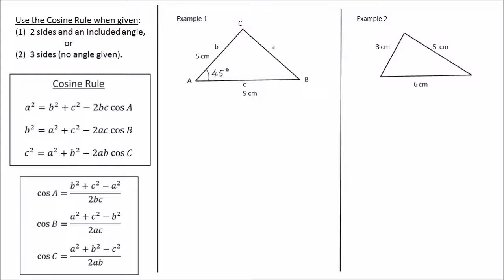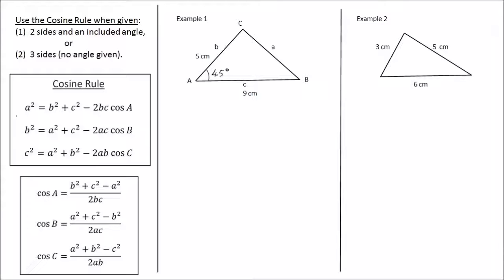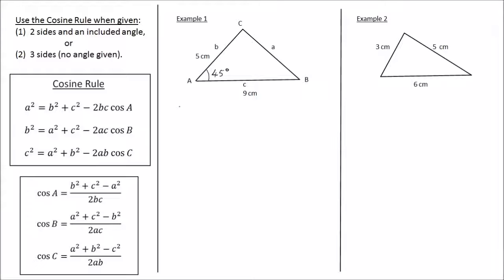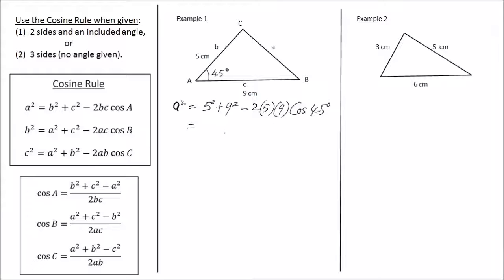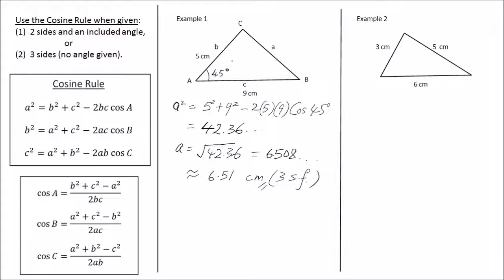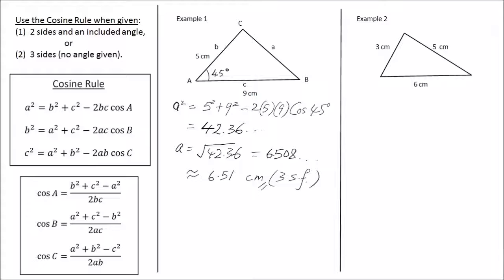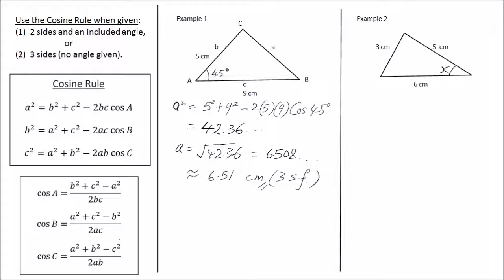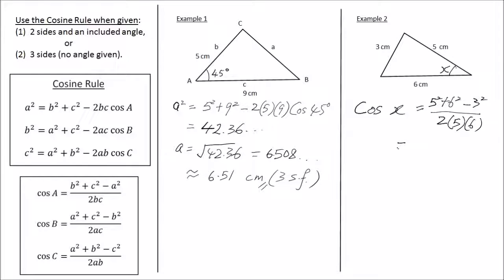Introduction to the Cosine Rule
This video explains what is the Cosine Rule, when it can be used and 2 examples to show how it can be applied.